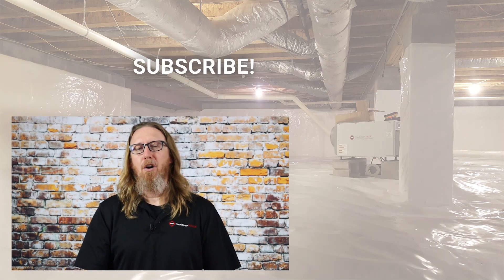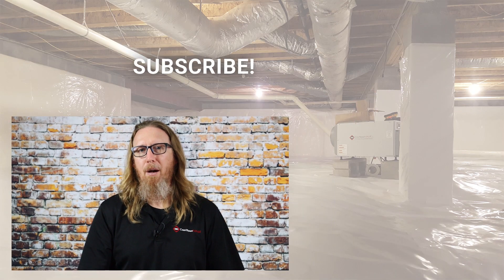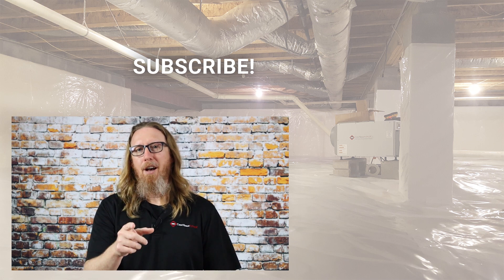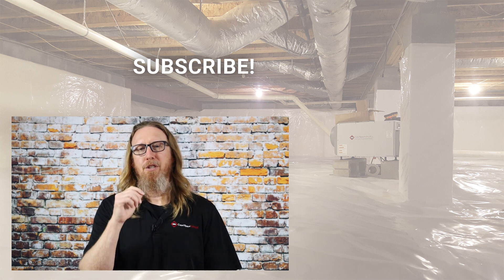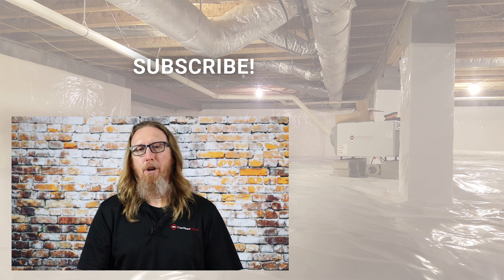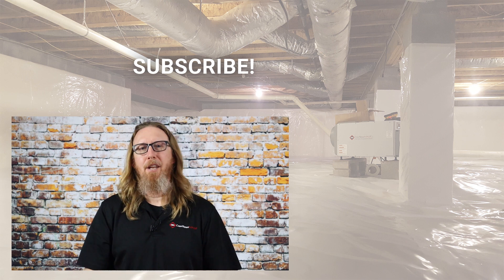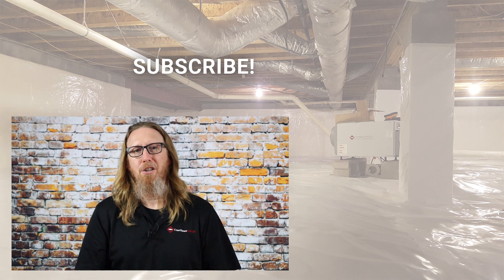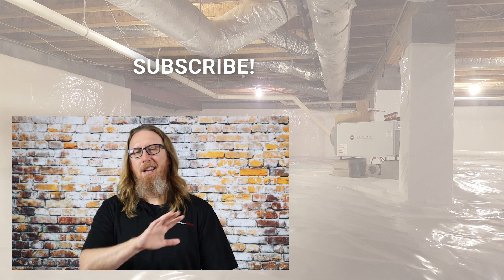The SHOCKING Truth About Using a Dehumidifier for Home Ventilation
Is there a time when you may need something different than ERVs or HRVs to ventilate your home? This video covers alternatives for your ventilation system and how to improve air circulation in your house. Make sure you stay tuned to the end where I share what I feel is one of the very first things every homeowner should do to improve indoor air quality and achieve proper home ventilation.

👀 Are you looking for great products to improve air quality?

✅ Basement Waterproofing
✅ Foundation Repair
✅ Mold Remediation
✅ Indoor Air Quality
✅ Air Purification
✅ Dehumidifiers & Ventilation

0:00 Why Ventilation Choice Matters
0:50 What Whole Home Dehumidifiers Do
1:13 Crawl Space Drying Limitations
1:41 Adding Ventilation To Dehumidifiers
2:21 Dehumidifier vs ERV/HRV In Humidity
2:49 Model Recommendations And Power
3:45 Engage, Giveaway, And Free Dehumidifier (expired)
4:17 The Most Important IAQ Upgrade
5:00 Free Filter Starter Pack Offer (expired)